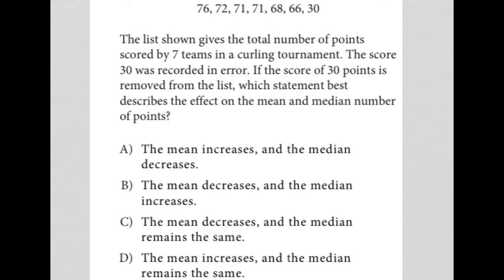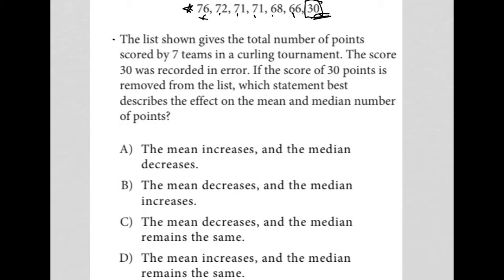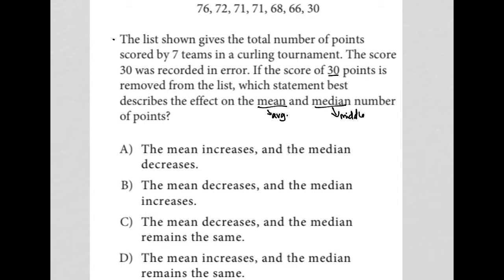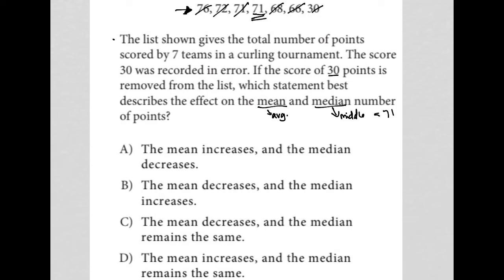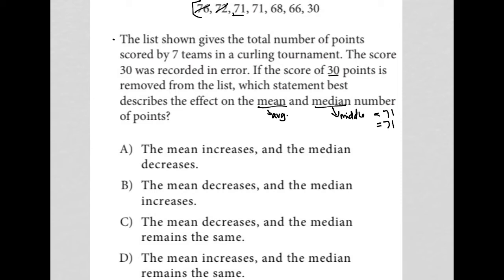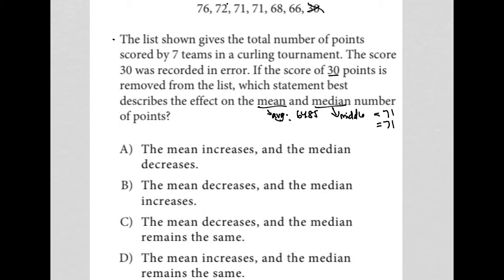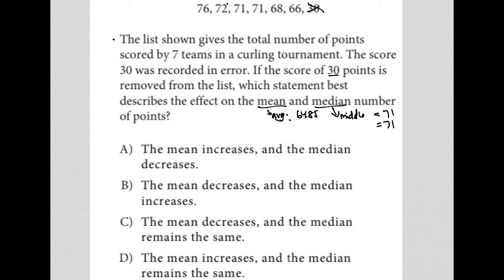The list shown gives the total number of points scored by 7 teams in a curling tournament.....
Official April 2022 School Day SAT Section 4 Question 14:

The list shown gives the total number of points scored by 7 teams in a curling tournament.  The score 30 was recorded in error.  If the score of 30 points is removed from the list, which statement best describes the effect on the mean and the median number of points?